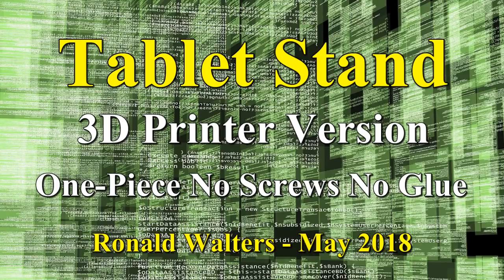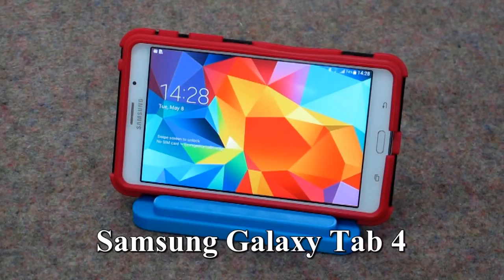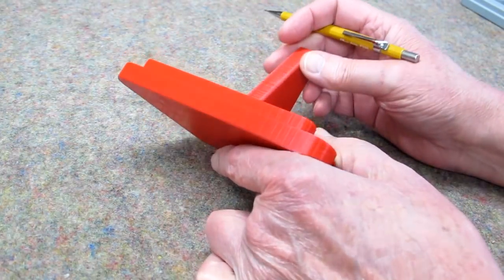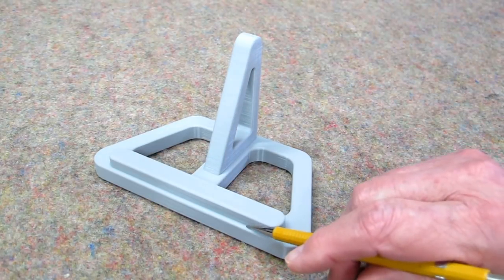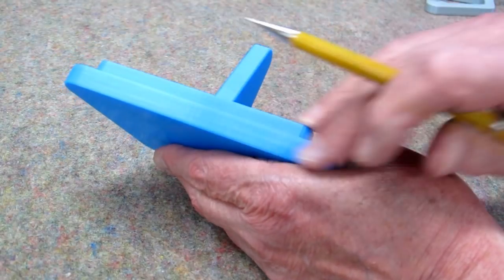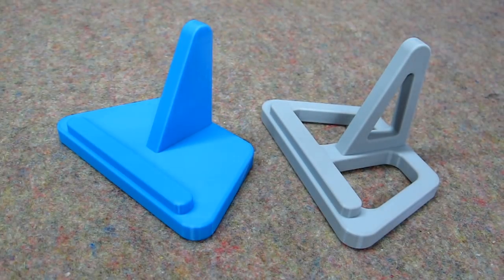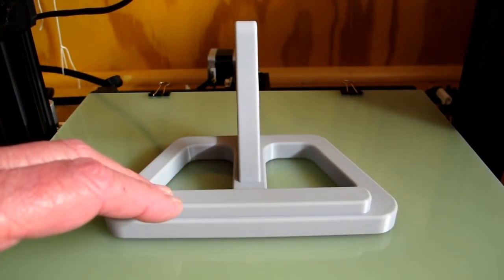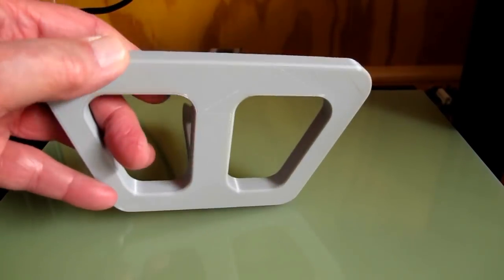Tablet Stand - 3D Printer Versions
Original Tablet Stand project from Sept 2016 drawn for 3D printing.

Creality 3D Printer Ender-3 code: BGprinter002, coupon price: $169.99, end on Sept 30

Creality 3D Printer Ender-3 Pro code: BGEn3P02, coupon price: $195, end on Sept 30

Creality 3D Printer CR-10 code: BGCR3C10, coupon price: $319.99, end on Sept 30

Creality 3D Printer CR-10S BGcCR3C10S, coupon price: $385.99, end on Sept 30

Handy item for measuring actual temperature.

Note: Products in the US warehouse can be shipped to destinations other than the USA. You can determine if the discount coupon benefits your purchase from the US Warehouse or would it be better ordered from another warehouse (China).

Note: The build plate shown in this video is an accessory item. The CR-10 is supplied with a glass build plate.

Thingiverse link for Tablet Stand drawings – Two versions available. Samsung Galaxy Tab 4 shown.